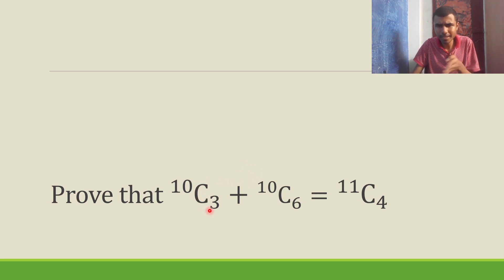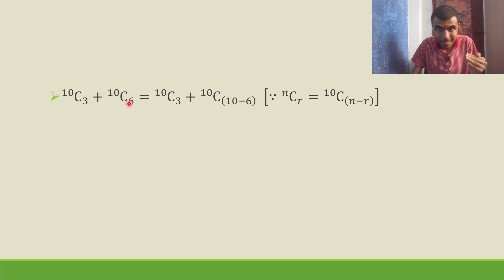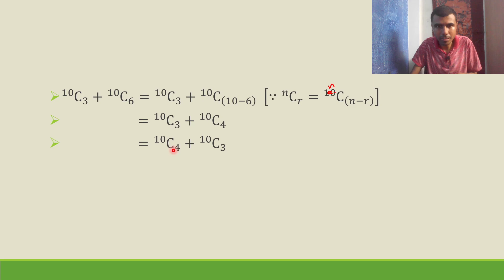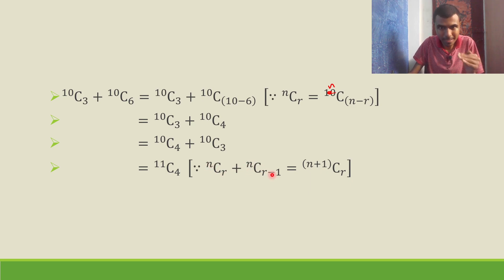2A Permutations and Combinations 2 Marks Q14 | 10C3+10C6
Prove that 10C3+10C6 = 11C4
10C3+10C6=11C4
Inter maths 2a Permutations and Combinations 2 marks important question
Permutations and Combinations important vsaq
Maths 2a Baby bullet 2 marks question